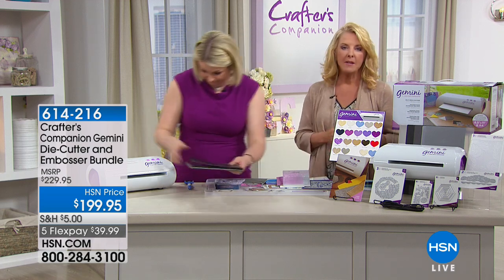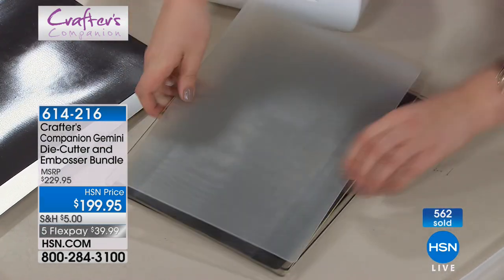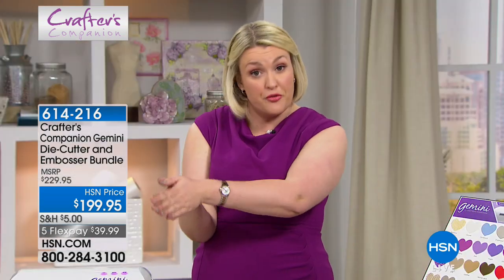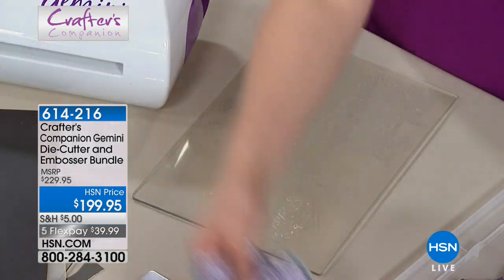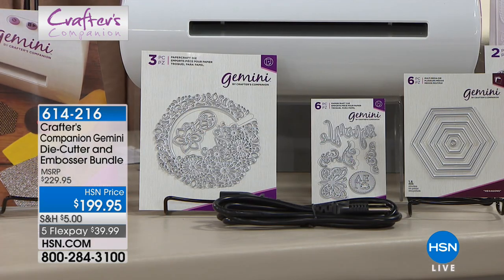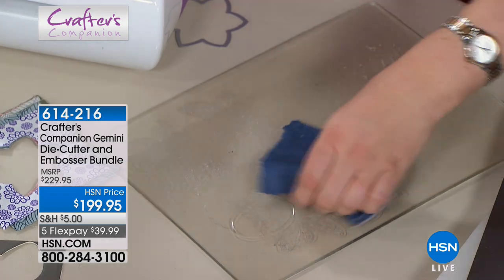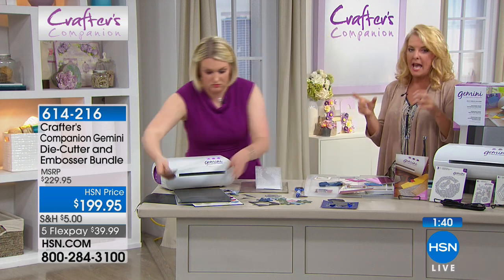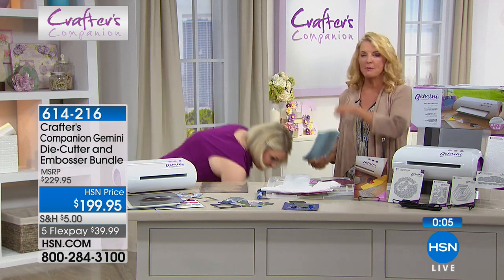Crafter's Companion Gemini DieCutter and Embosser Bundle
The Gemini Die Cutter and Embosser features a sleek, lowprofile design and uses a highpressure system to deliver fantastic results quickly...